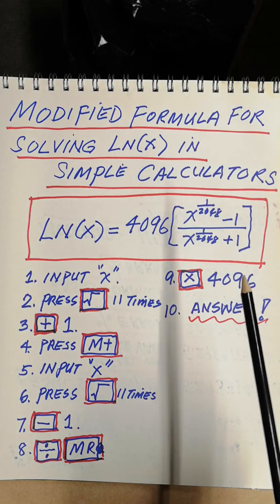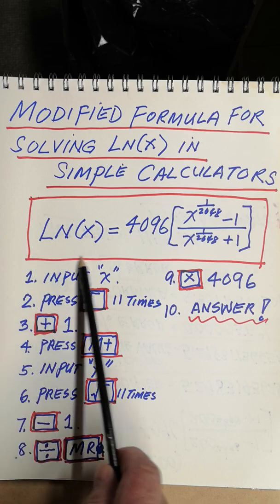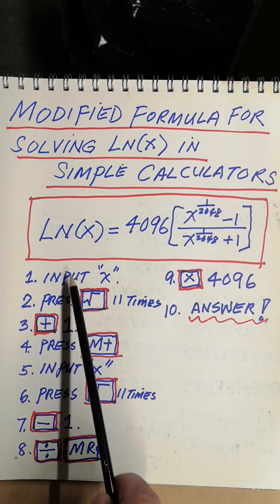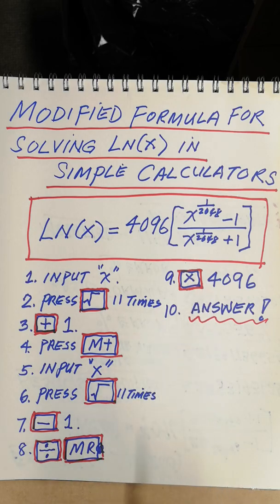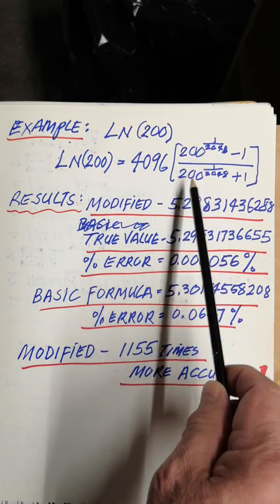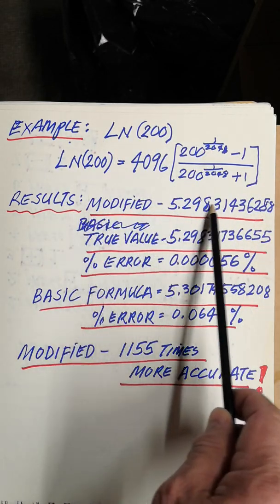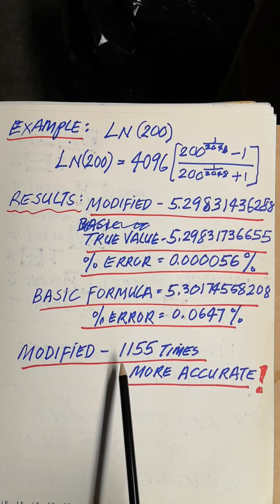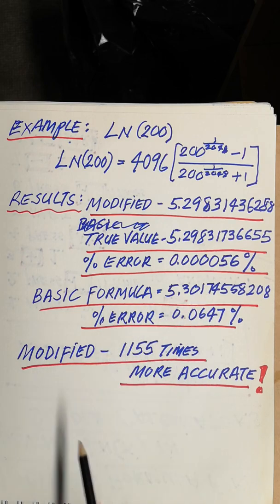CALCULATOR TRICKS #6 - Solving Natural Logarithm Ln(x) on a Simple Calculator Modified | Math Videos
Calculator Tricks - Solving Natural Logarithm Ln(x) on a Simple Calculator | Math Videos
* these calculations are based on a 12 digits simple calculator.

Solving Natural Logarithm Ln(x) modified formula on a simple calculator.

Ex: log(x)

1) Enter number X
2) Press square root 11 times
3) Add 1
4) Press M+
5) Input number X
6) Press square root 11 times
7) Subtract 1
8) Divide by MR
9) Multiply by 4096
10) Press =

Modified is 1155 times more accurate!